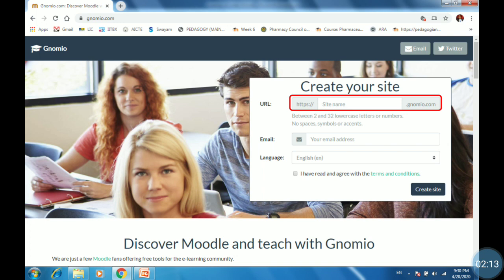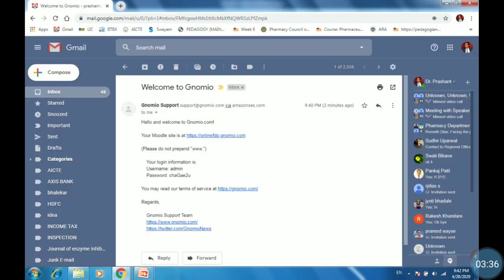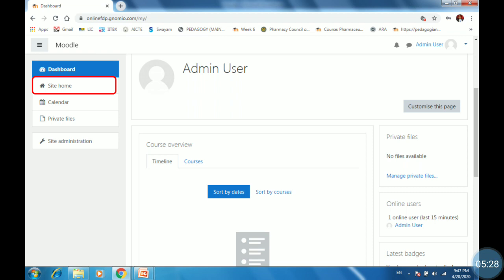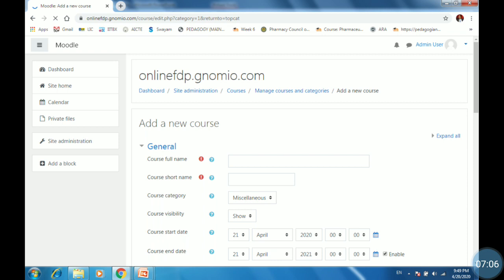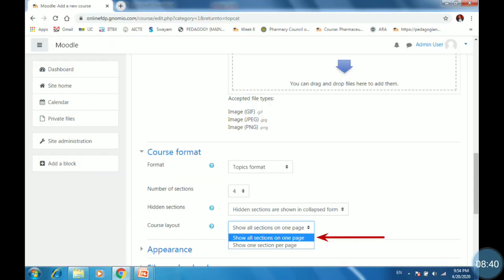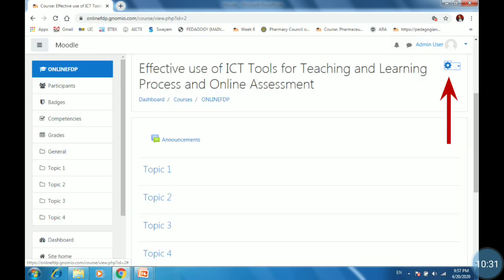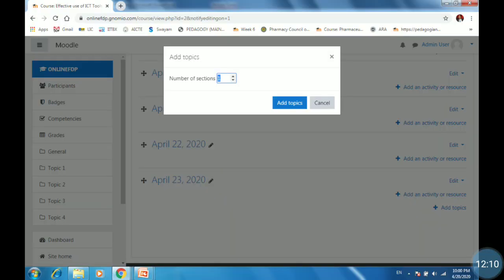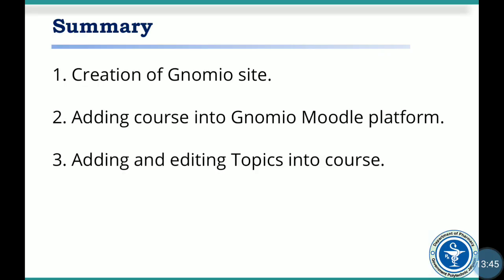Creation of Gnomio Moodle by Dr. Prashant Aragade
After watching this video, you will be able to:
1. Create open source cloud based gnomio site
2. Add a course into your gnomio site.
3. Add topics into your gnomio course.